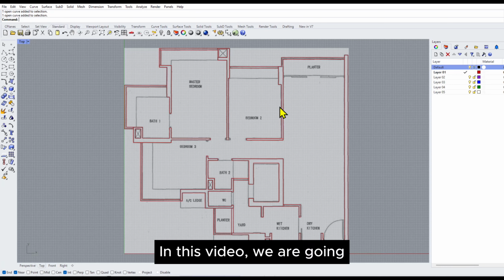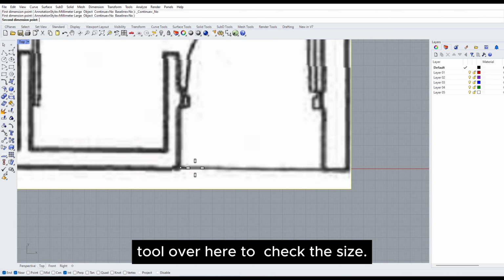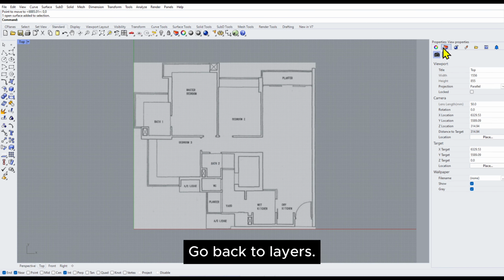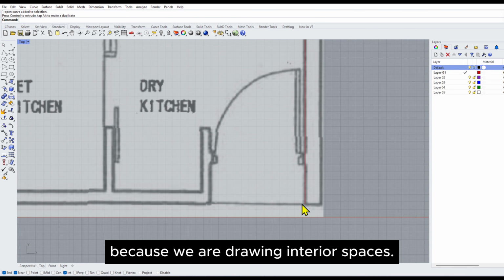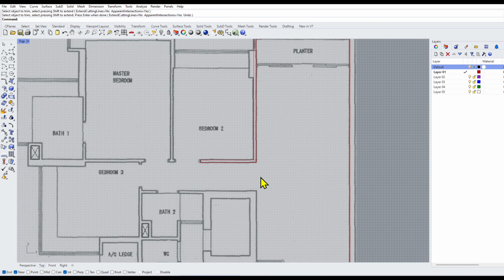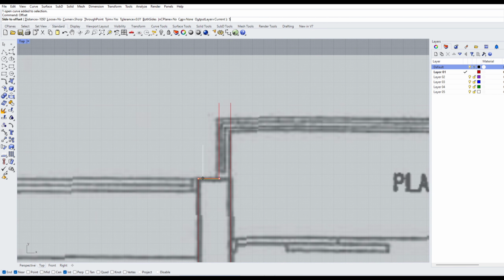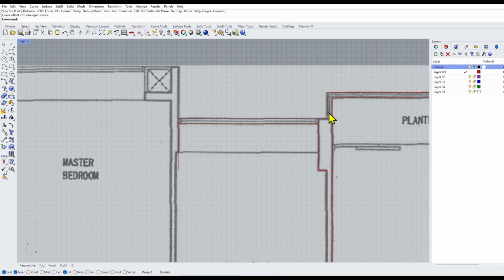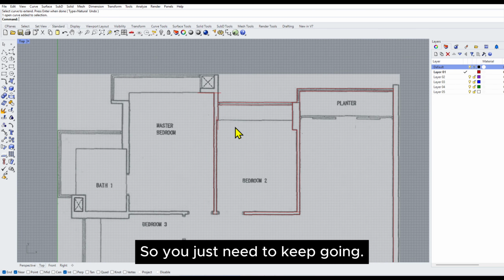Rhino 3D Beginner Tutorial Part 1: Trace Interior Floor Plan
In this video, we use Rhino 3D to trace & draft an interior floor plan. Sometimes we don't have access to floor plans with measurements, hence learning to trace could come in handy